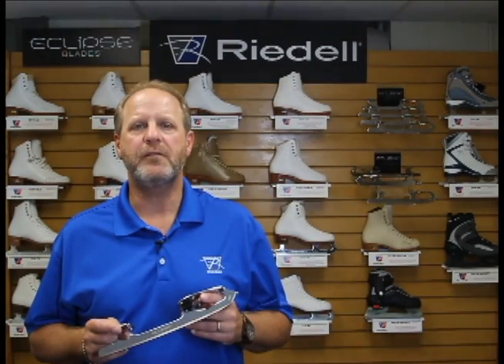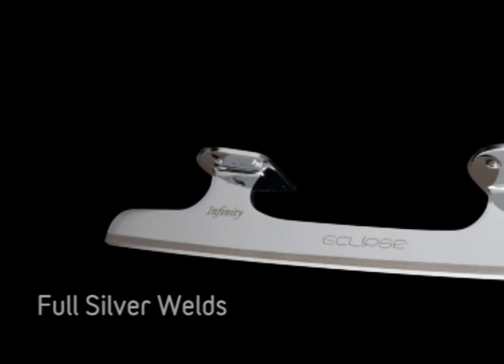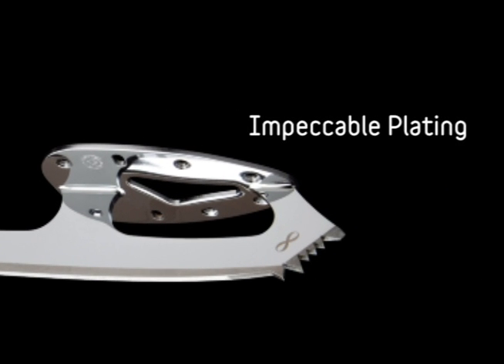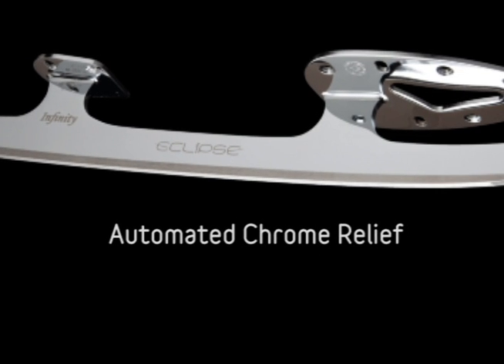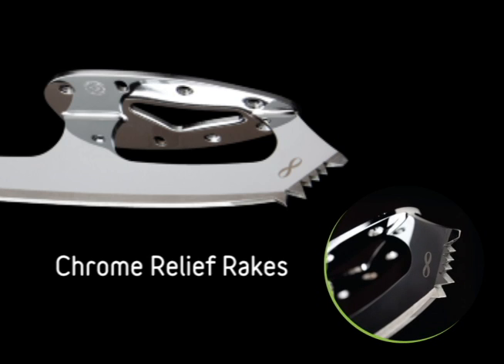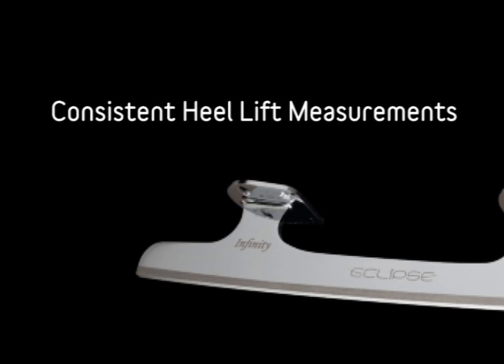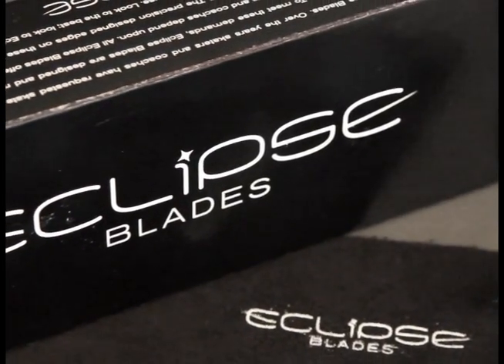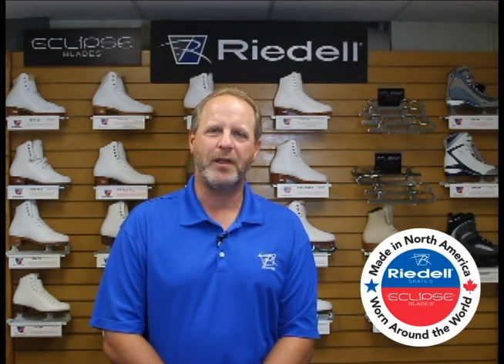Why Eclipse Blades?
Riedell TV highlights the new line of beautiful, better Eclipse Blades and the features that make these blades the choice of skaters and coaches. Designed and made in North America.